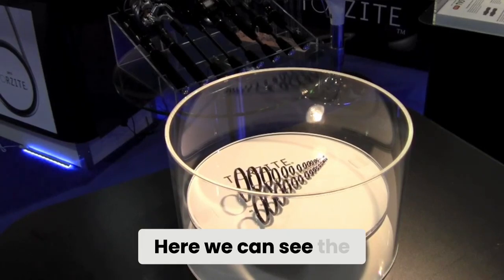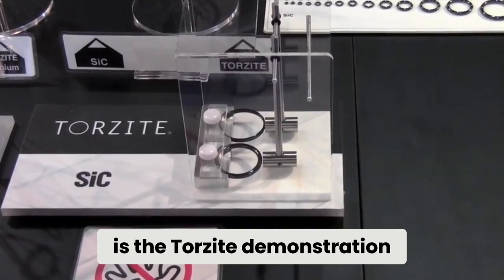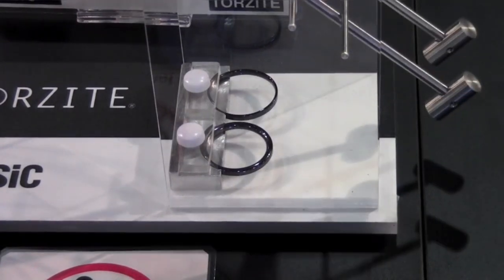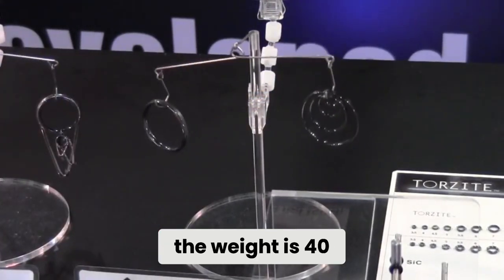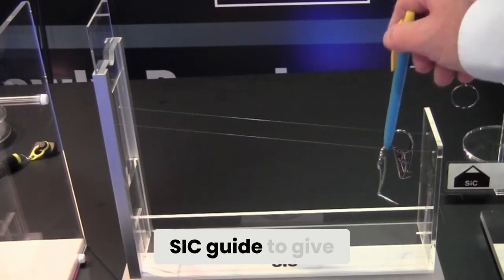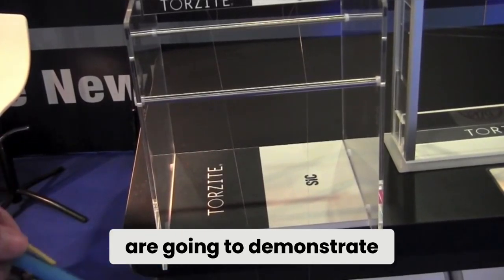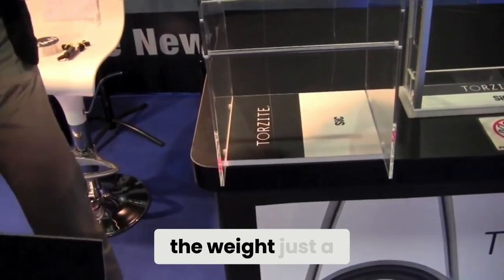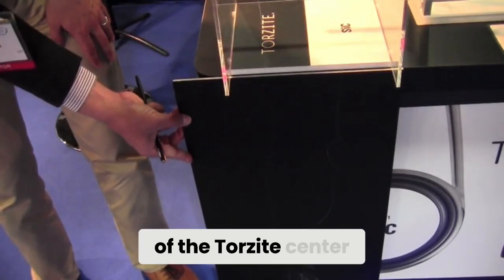Fuji Torzite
Safety
Sensory awareness

Triangle Method
Stance
Overhead Cast
Stop & Drop
Loop Shape
Slipping the Line
Stroke Length
The Forward Delivery
The Shelf
Drift
Drift Versus Breaking the Wrist
Creep
Backslash Forwardslash
Speed Ramp
Body Movement

Single Haul
Double Haul
Double Haul Fast Track
Cast Trajectory
Late Haul
Hauling Grip
Double Haul for Accuracy
Line Trays
Offset Alignment Guides
Overhang

The Lift
Pick Up & Lay Down Cast
Roll cast

Switch Cast
45 Degree Single Spey
Backhanded Cast
90 Degree Single Spey
90 Degree Snake Roll
45 Degree Snake Roll
90 Degree Double Spey
45 Degree Double Spey
45 Degree Snap T
90 Degree Snap T
45 Degree Circle Spey
90 Degree Circle Spey
Body Movement

Tail Wind
Head Wind
Side Wind

Cast
Pile Cast
Stun Cast
Pendulum Cast
Wiggle Cast
Bucket Cast
Tuck Cast
Bow Arrow Cast
Steeple Cast
Galway Cast
Iceland Cast
Curve Casts

Master | Mends

Curve Mends
Reach Mends

Aerial Spey
Cast Stringing

Feed Cast
Free Snag Cast
Snap Cast